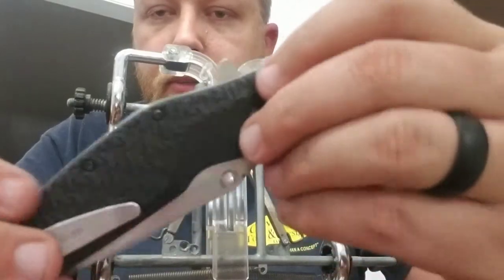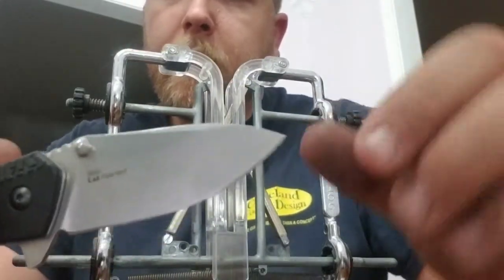Putting a sharp edge on my new knife!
Using my warthog knife sharpener to really sharpen my homemade knife, and my buddies knife.  You really cant beat the sharpener.